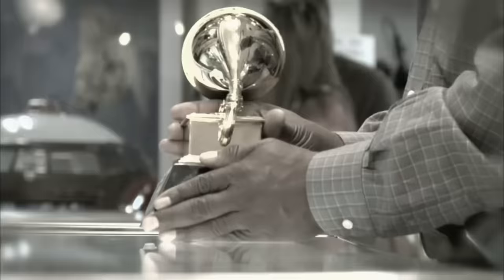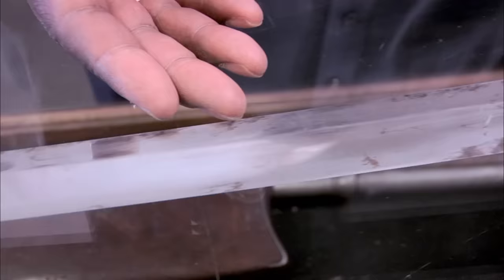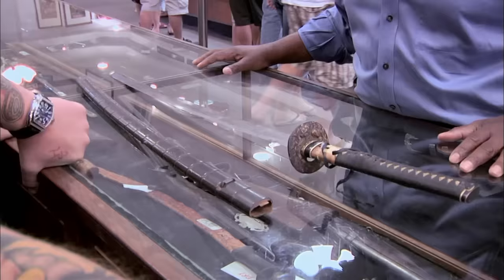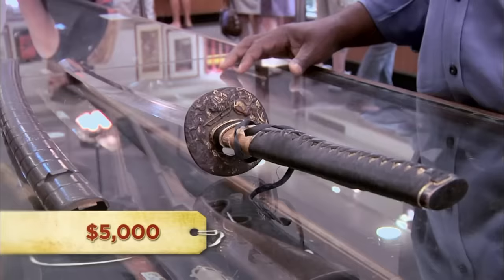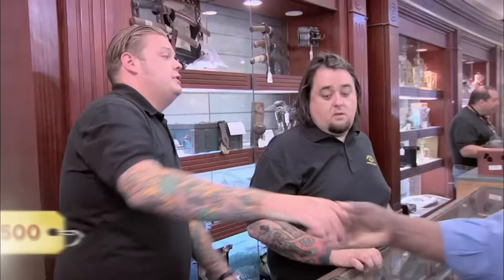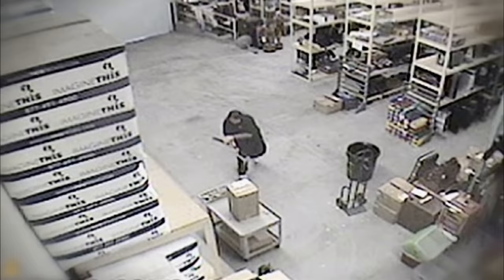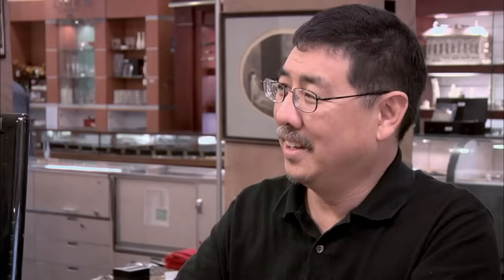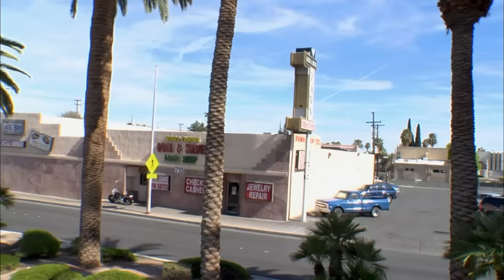Pawn Stars: RAZOR-SHARP Samurai Sword is an ABSOLUTE STEAL (Season 7) | History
Watch all new episodes of Pawn Stars, Mondays at 9/8c, and stay up to date on all of your favorite History Channel shows

To prove he's ready for the big leagues, Corey takes a big risk on a rare 1600s Samurai Sword, but will he feel differently after having the sword valued? Find out in this clip from Season 7, "The Last Samurai."